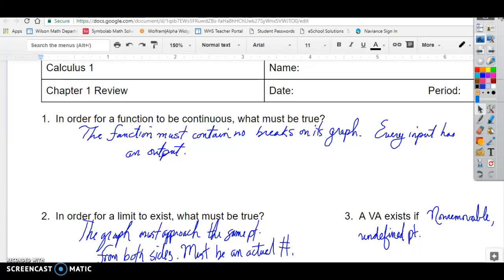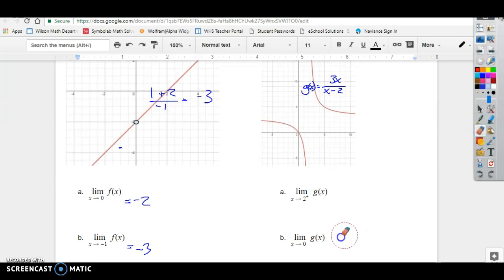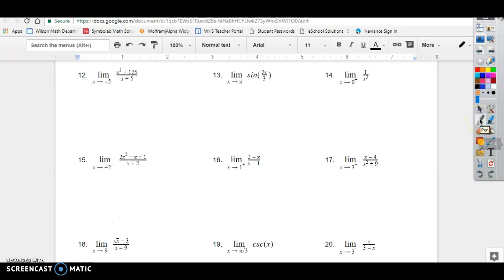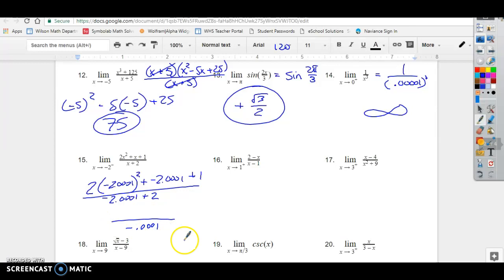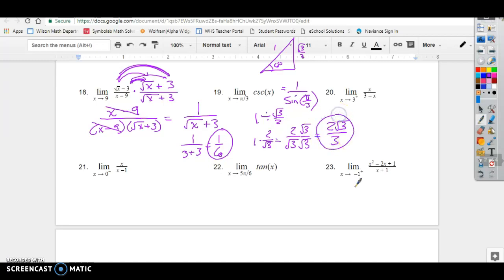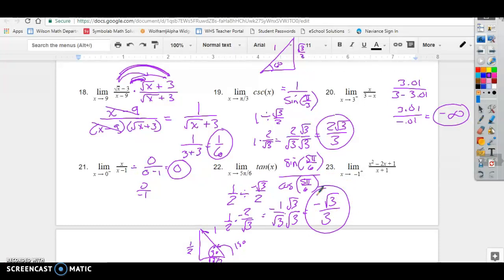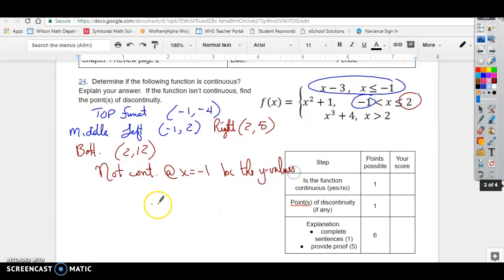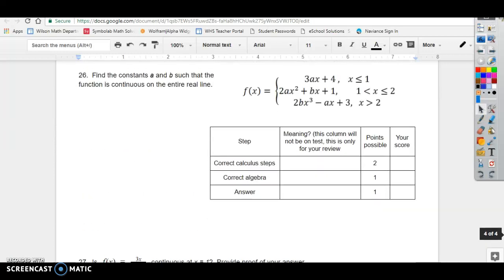Calc Test Chapter 1 Review Part A